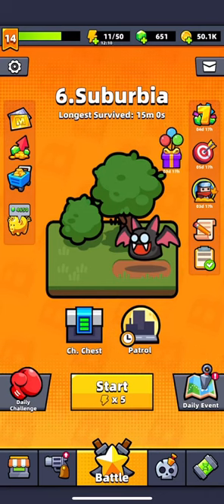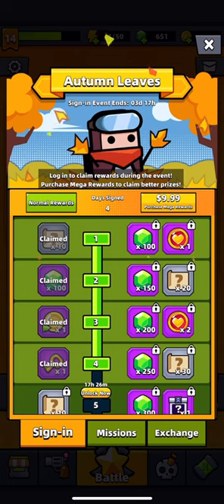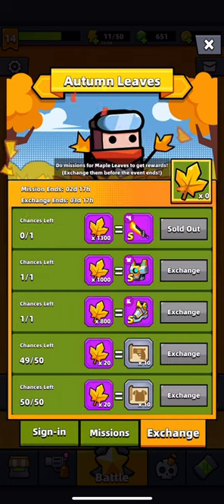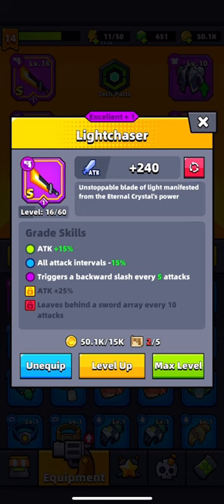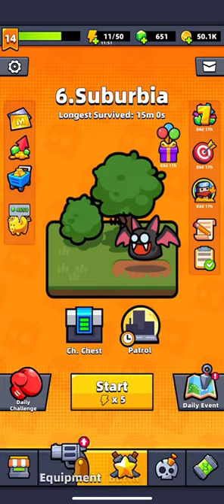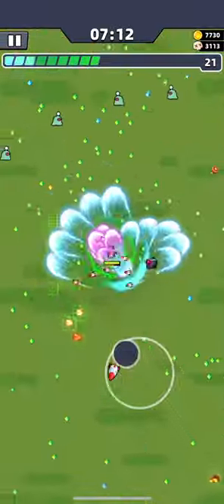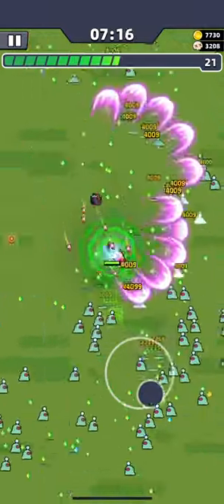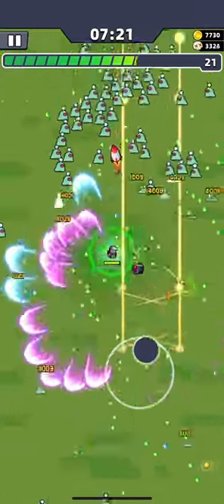How To Get The LIGHTCHASER In Survivor.io As A F2P Player From The “Autumn Leaves Event”!